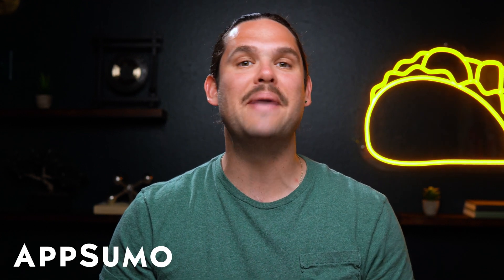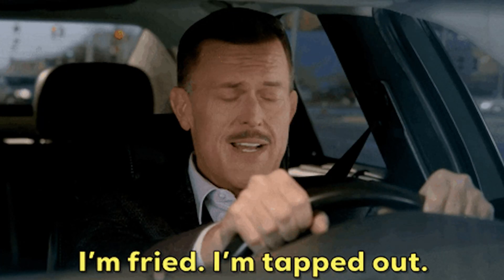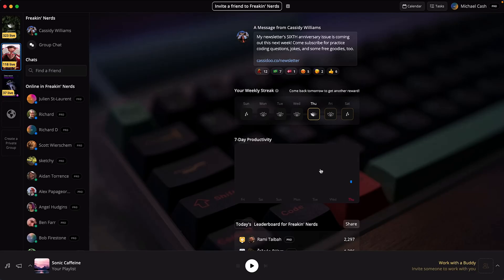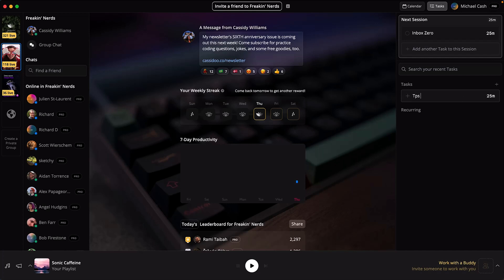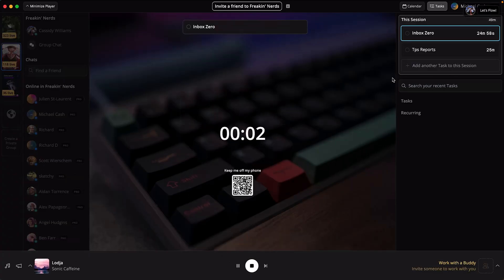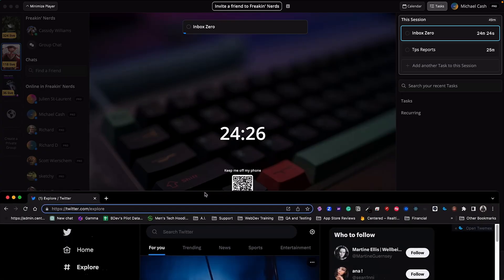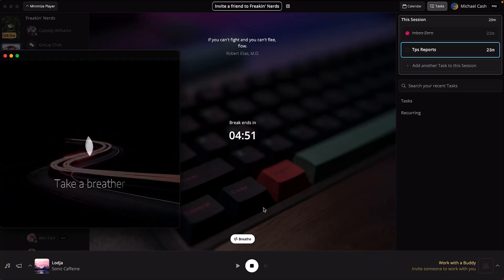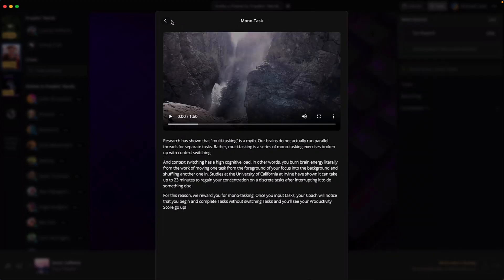Eliminate Distractions With AI Coaching, Pomodoro Timers, And Music | Centered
Centered is a focus-enhancing web app that offers free AI productivity coaching and other features designed to boost productivity.

Access free AI-powered coaching, Pomodoro timers, and hours of focus music to boost your productivity

No matter how productive you try to be, it’s tough to get all your work done day after day. (“I didn’t finish the quarterly reports, but I did reorganize my desk...”)

Truth is, you’re spending half your time working and the other half fighting against distractions so you can actually cross tasks off your list.

If only you had an AI-powered productivity coach that could help you get through your workflow faster than ever.

Say hello to Centered.